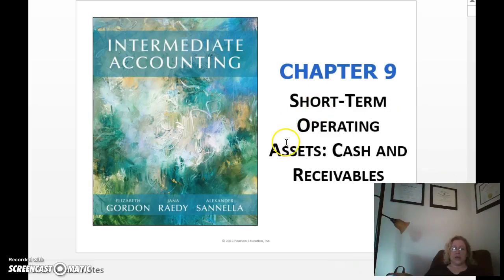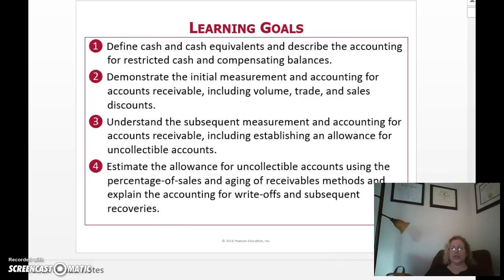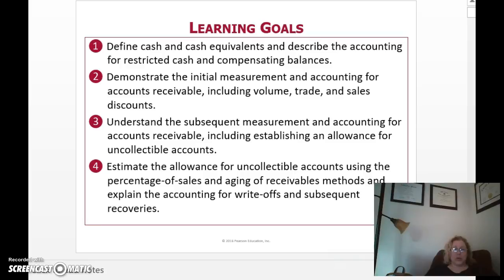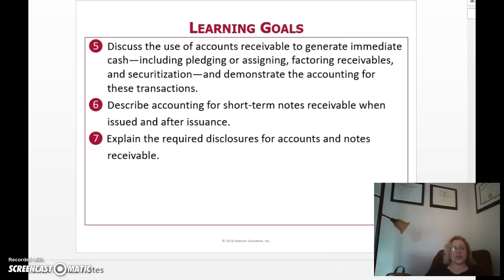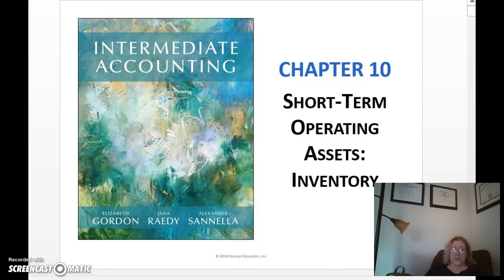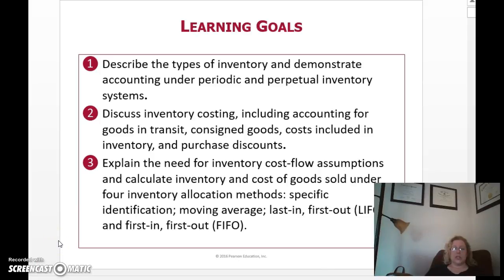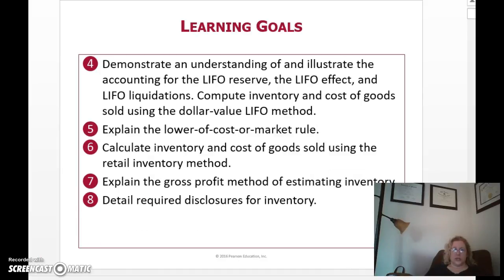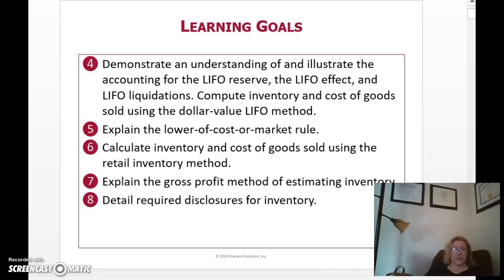ACC306 Week 3